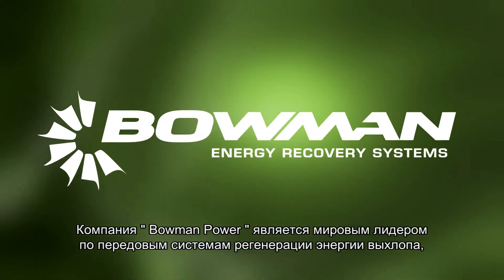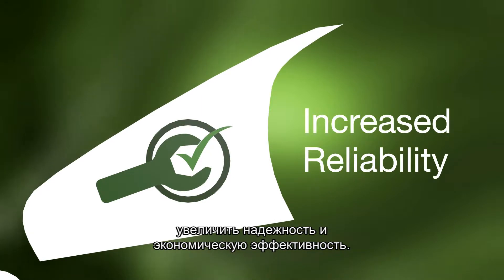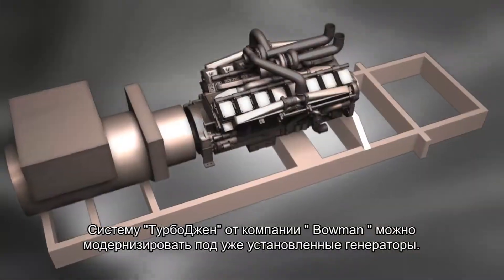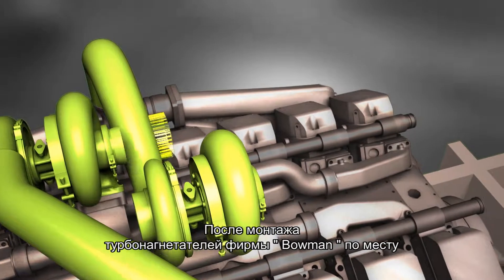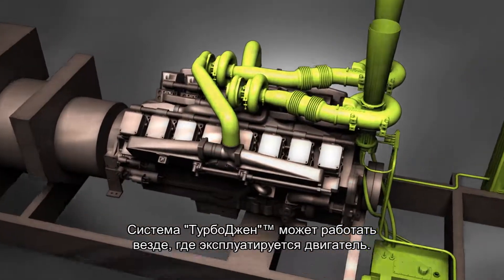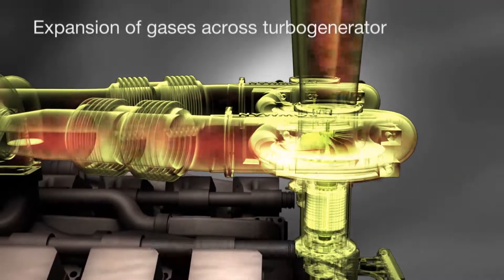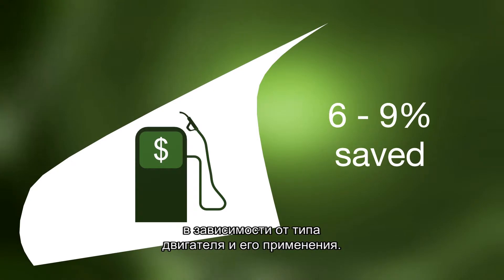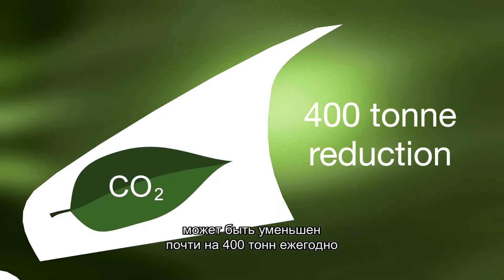(Pусский) Производства электроэнергии и экономить на топливе с вашего генератора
Bowman мощность ) является мировым лидером в области восстановления энергии (выхлопных газов) технологии для промышленных двигателей, которые доминируют электростанций поколения в отдаленных районах; и энергетические приложения, которые используют биотопливо и биомассу.

Передовые технологии Bowman используется различными типами двигателей, включая: Cummins, Caterpillar, Scania, MAN, Volvo и Mitsubishi.
Bowman работает с ведущими компаниями в производственных системах, чтобы увеличить мощность, улучшить расход топлива и сократить выбросы.
Пожалуйста, посетите наш веб-сайт, где можно найти более подробную информацию или связаться с нами, чтобы обсудить нашу технологию и продукт более подробно.